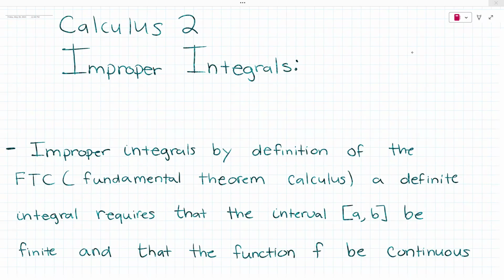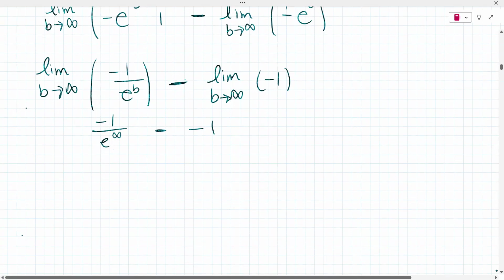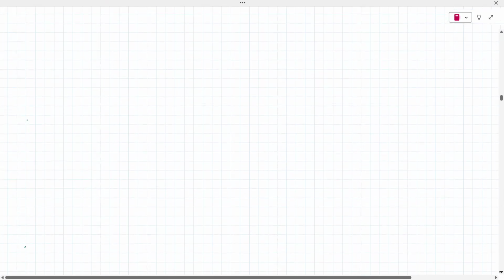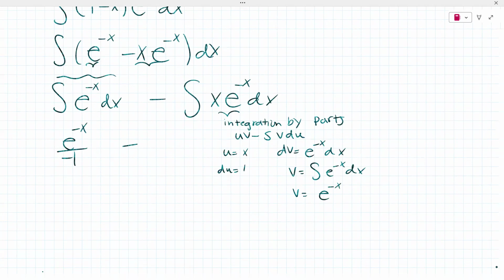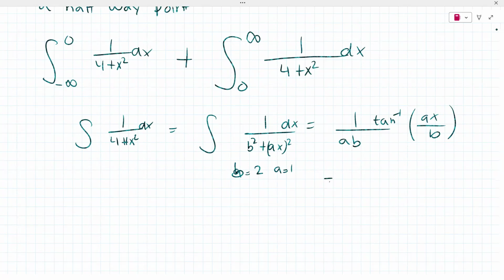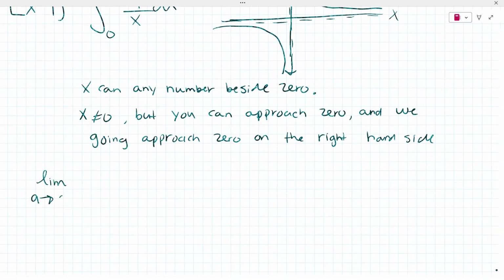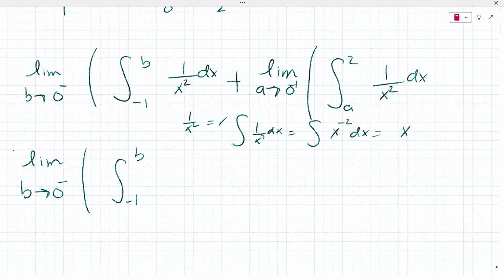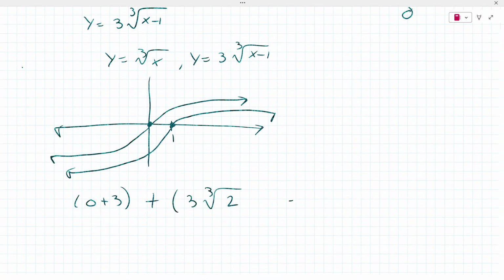Calculus 2: Improper Integrals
In this video, I will go over the different techniques of solving improper integrals when the boundary is negative infinity and positive infinity. I will go over the steps when f is discontinuous.